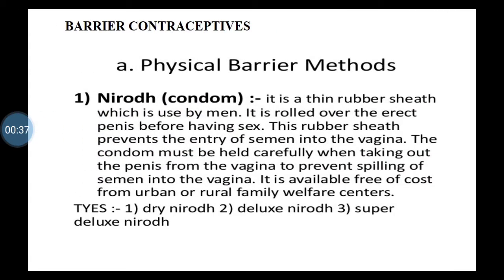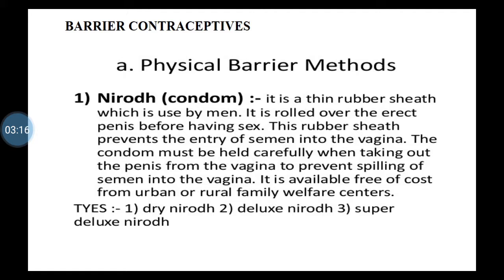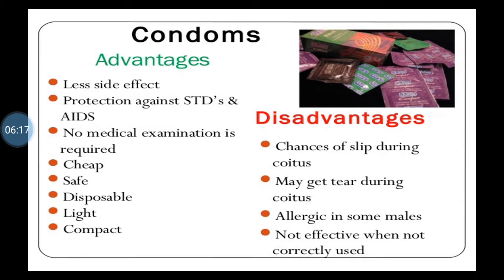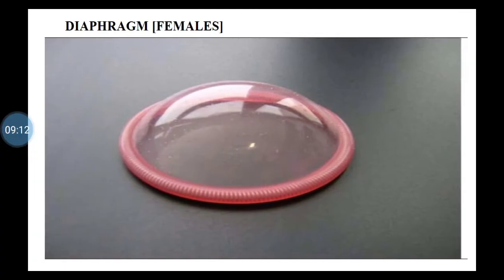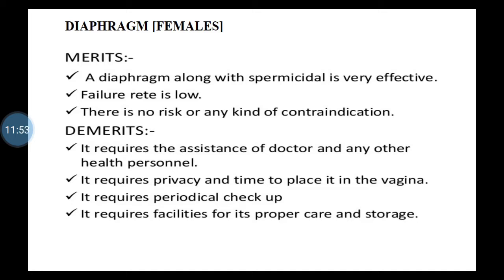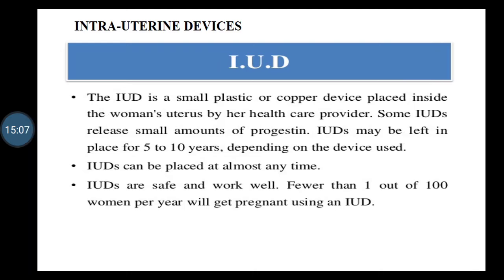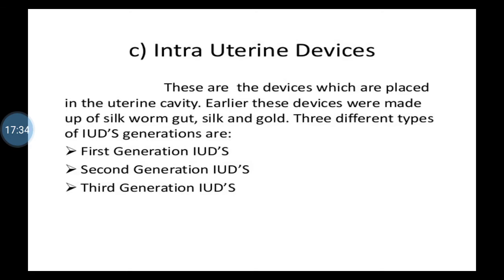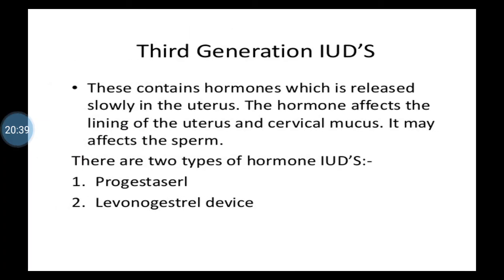HECP Lecture 4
Family planning Mechanical Methods